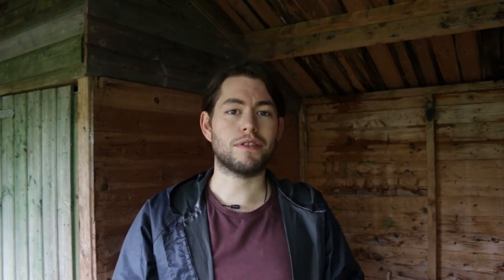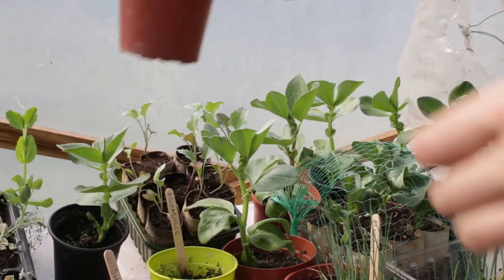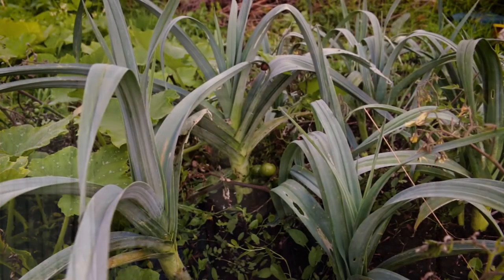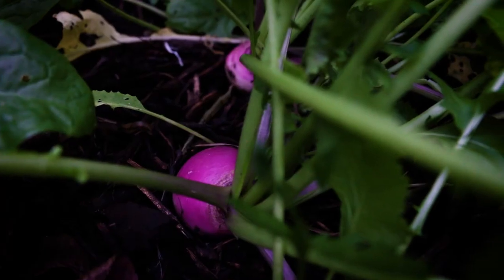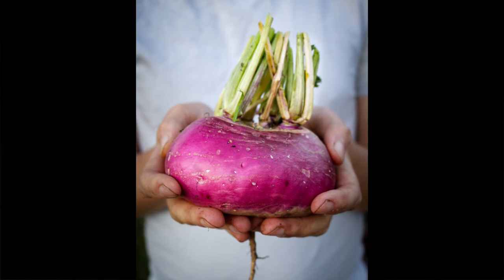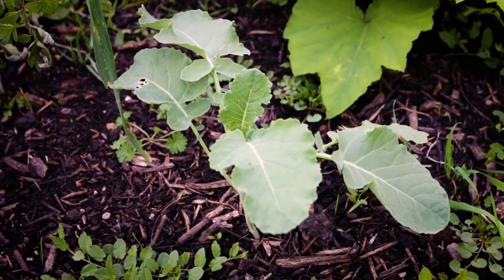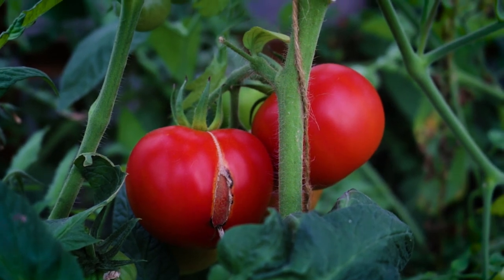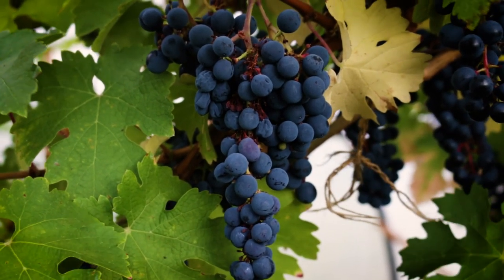OCTOBER ALLOTMENT UPDATE (UK Garden Diary 2019)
It's been a while. We have some serious catching up to do on the allotment!

I've seen successes and I've learnt big lessons on the plot this year. Settle down, grab a cuppa and I'll reveal all in today's video.

Has your garden been a success or a learning curve this year?